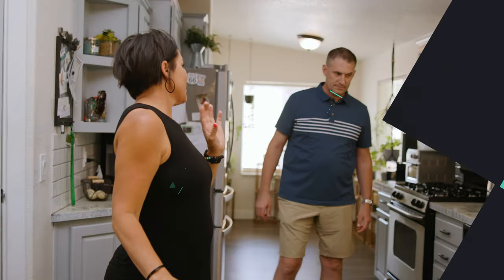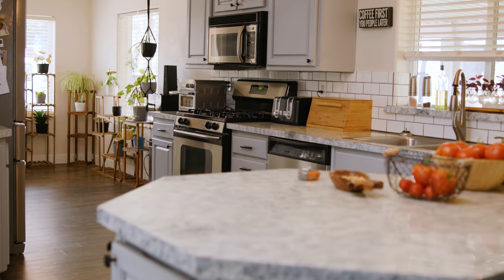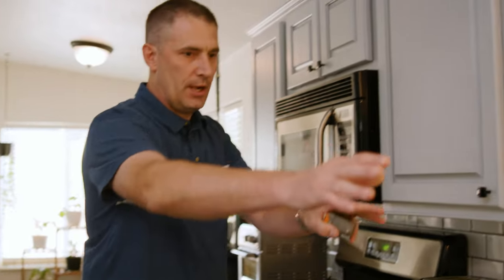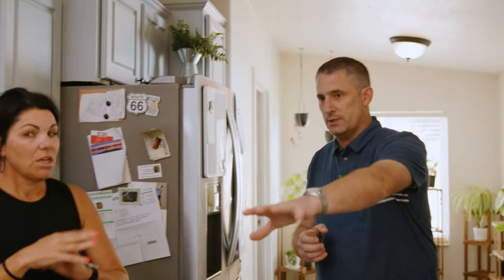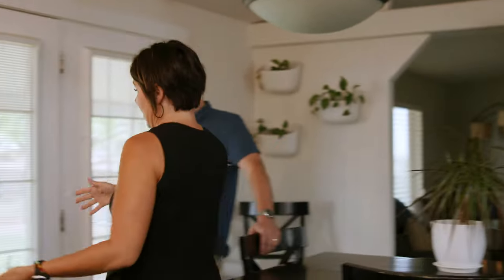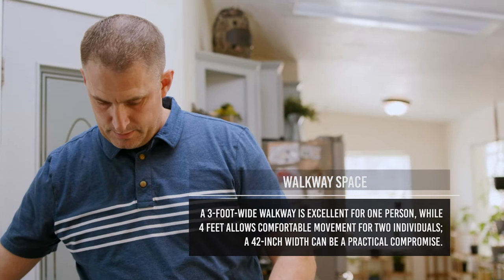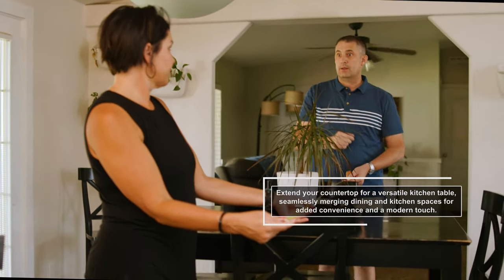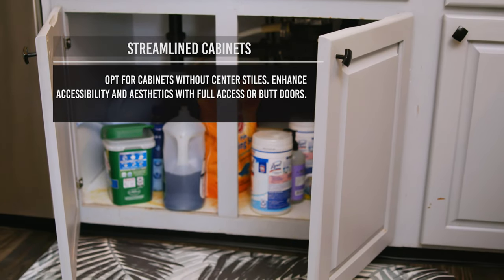Practical Kitchen Remodel Ideas [You Should Know] To Transform Tight Spaces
Wonder if it’s possible to remodel difficult spaces? You may find some valuable tips in this double wide trailer where Cydni wants to remodel the kitchen.

Welcome to another home visit, where our Certified Kitchen Designer, Shad, with 30 years of experience and thousands of projects under his belt, lends his keen insights to a client's kitchen remodel. Join us as Shad listens to the client's ideas and offers valuable suggestions for creating a stunning and functional kitchen island.

Discover expert tips on Kitchen Remodel, Kitchen Design, creative Kitchen Island ideas, optimizing kitchen workflow, incorporating practical Built In Seating, and making the decision between Painting and Replacing Cabinets. Whether you're a homeowner looking to remodel or simply seeking inspiration, Shad's wealth of knowledge will help you envision your dream kitchen.

We'd love to hear your thoughts and assist you with your Home Improvement and Interior Design endeavors.

TIMESTAMPS in this video:
00:00 Intro
00:08 Cydni (homeowner) explaining her overall kitchen remodel criteria
00:47 Shad getting clarification on space use & desires
01:14 Shad discusses a usable island
01:30 Importance of landing space next to appliances
02:30 Seating space around the island
02:48 How to position the island
03:24 Relationship between the kitchen and patio
03:39 Walkway space recommendations
04:20 Island seating space needed
04:55 Storage space is sufficient?
05:08 Cabinets with center stiles vs butt doors
05:37 Please enter comments or ideas below
05:45 Vent microwave hood outside
05:54 Kitchen budget worksheet
06:17 Flooring over the tile
06:38 Trailer floor joists
07:22 Cabinets over LVP or LVP first?
07:40 Project timeframe
07:54 Have all materials on site prior to demolition
08:38 Cydni likes the ideas and options
09:02 How to conceptualize
09:18 Remodeling is tough
09:43 Thanks for watching- please subscribe